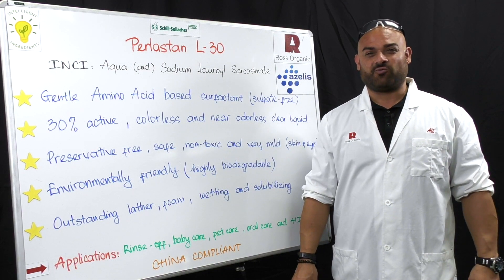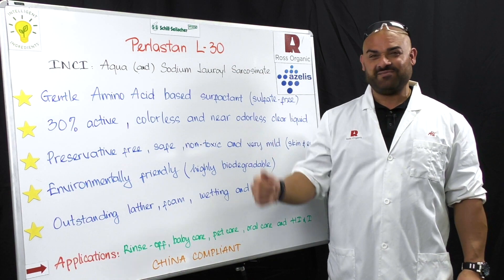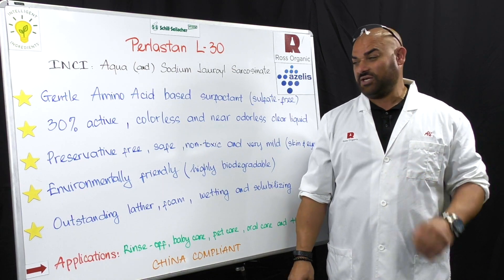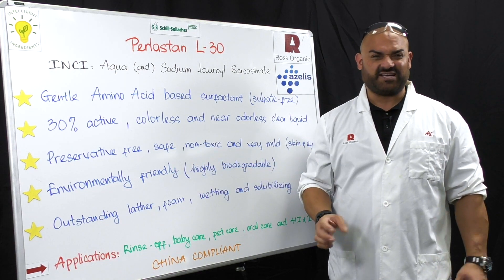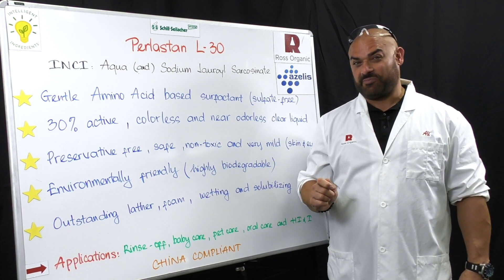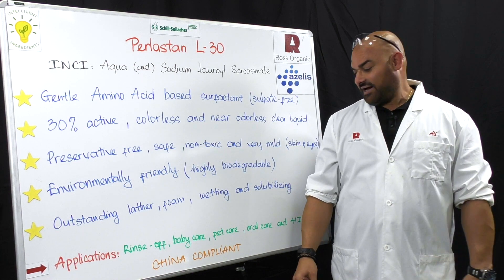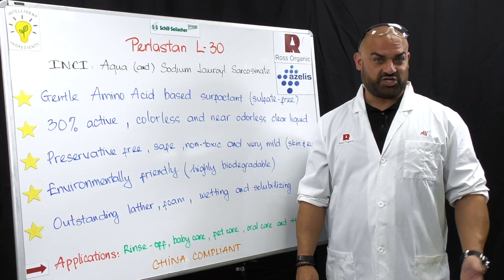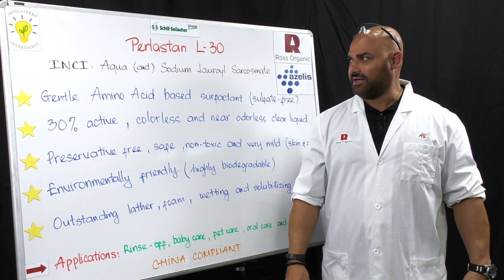Perlastan L-30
Ali Witwit, V.P. of Innovation & Product Development from Ross Organic, an Azelis company discusses Perlastan L-30 from Schill & Seilacher in this latest installment of our "Intelligent Ingredients" Whiteboard video series.